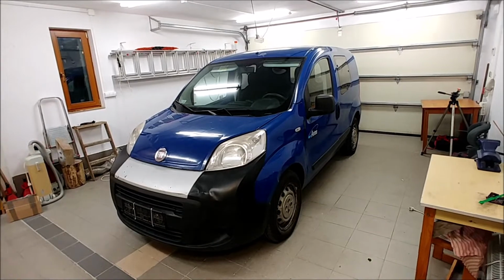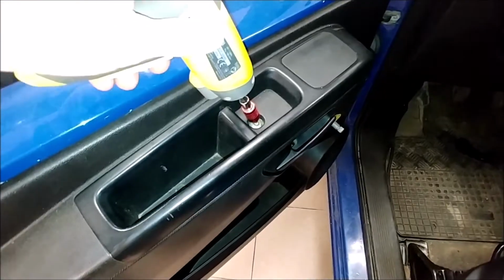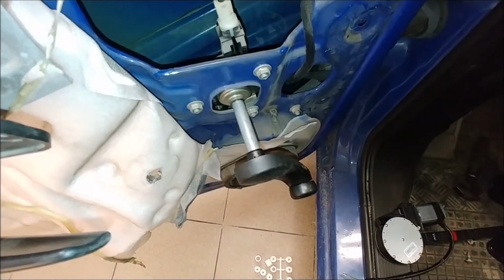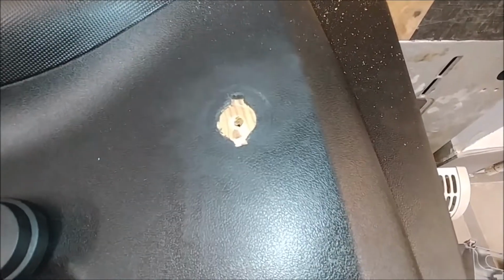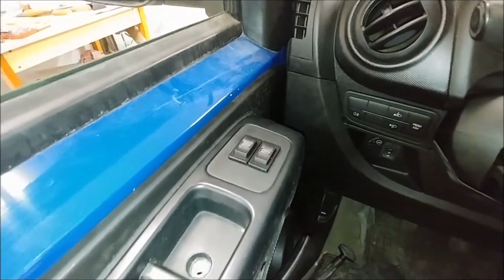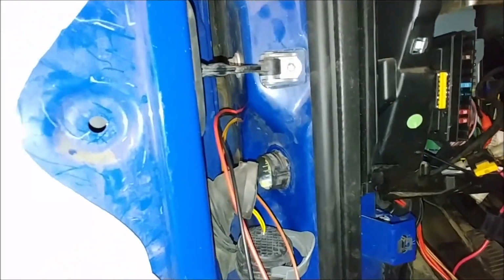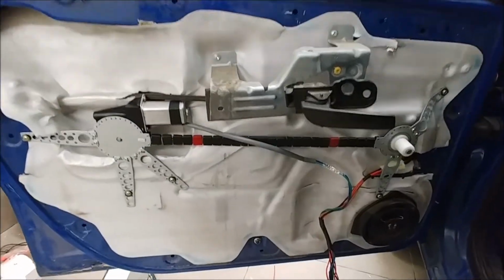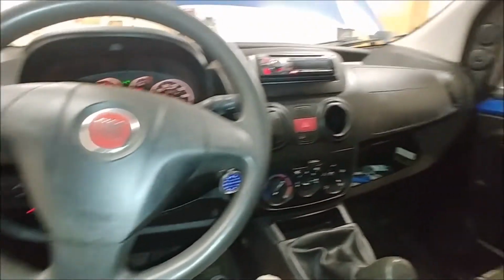Letting some air into Fiat Fiorino - Barszczu Garage Ep2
This Fiat Fiorino being a base model has manual everything, including windows. But it doesn't need to stay that way as I prove during this episode.